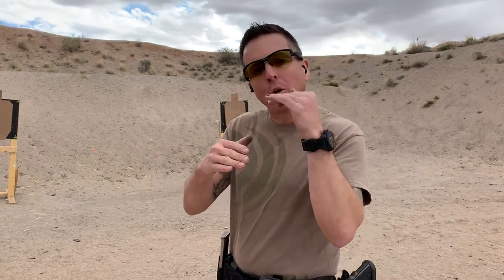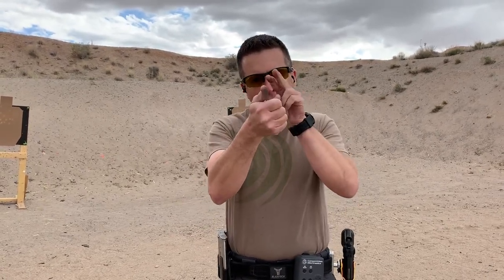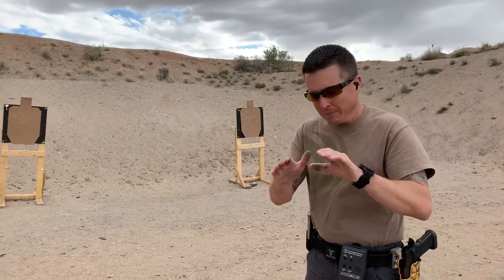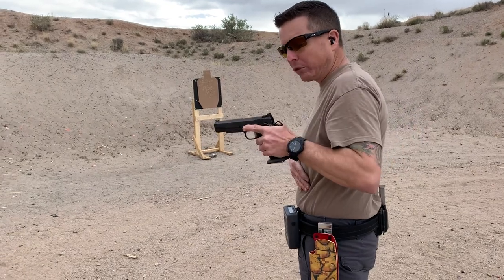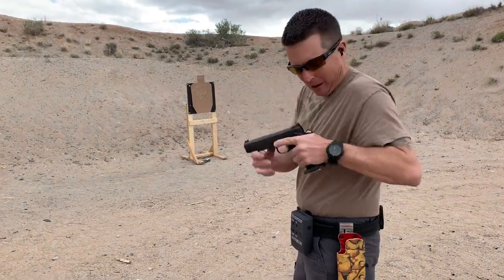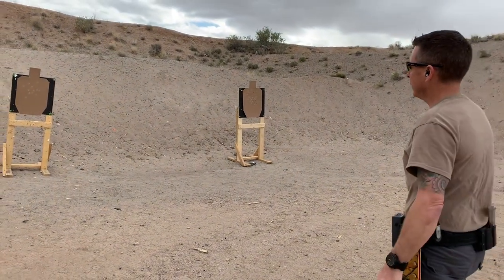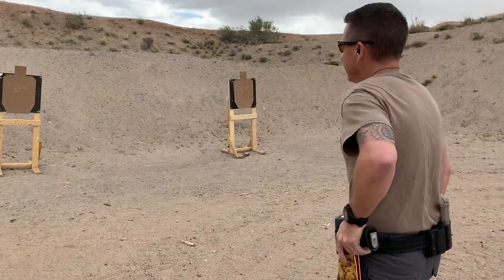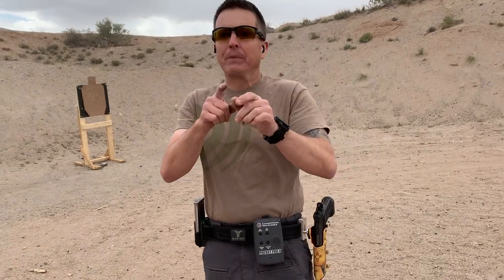The importance of support hand grip pressures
Today we talk about support hand grip pressure and when to begin building it on the gun before and during presentation. Unfortunately, I was cut short due to a storm that blew through. We will visit more of this on another video soon where we’ll demonstrate the advantages of pressure and also explore what happens when we don’t have those grip pressures built adequately.